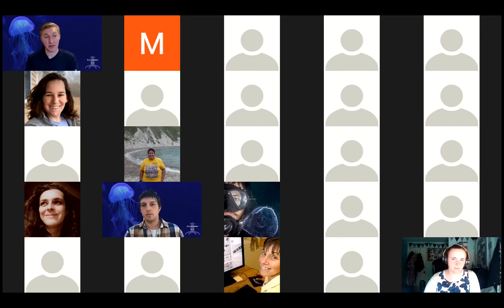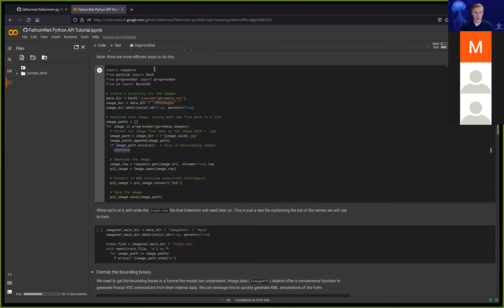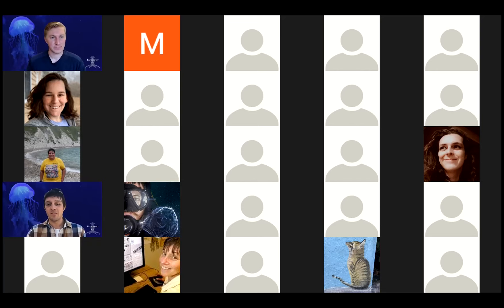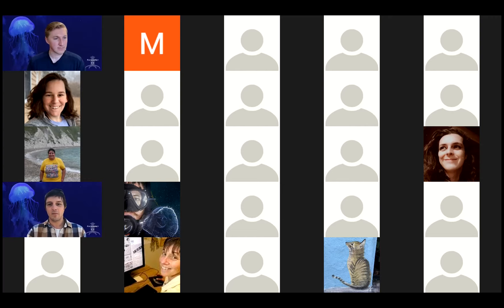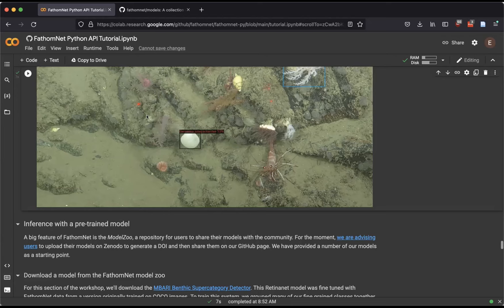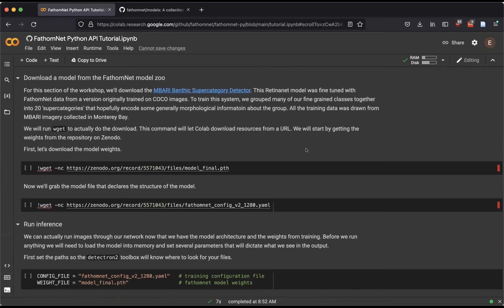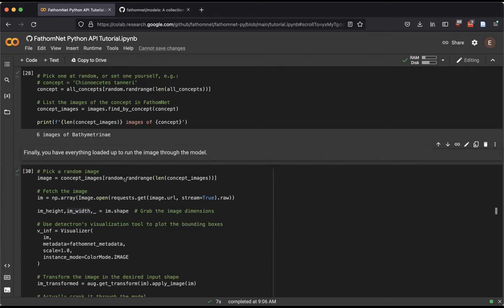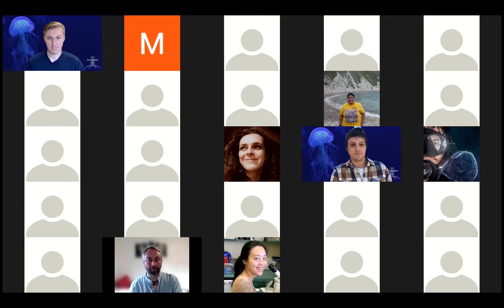20220401 FathomNet Workshop Programmers Breakout - w/ Kevin Barnard and Eric Orenstein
As part of our 2-day workshop, MBARI's Kevin Barnard and Eric Orenstein describe how programmers can interact with FathomNet using a Google Colab notebook FathomNet's Python API and FathomNet's Model Zoo

Day 2, Presentation 2-Programmers